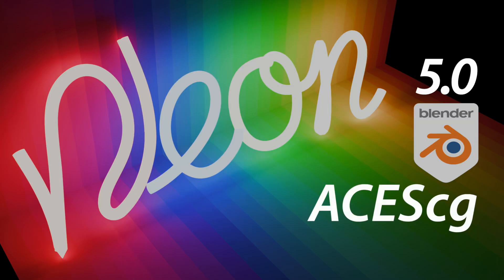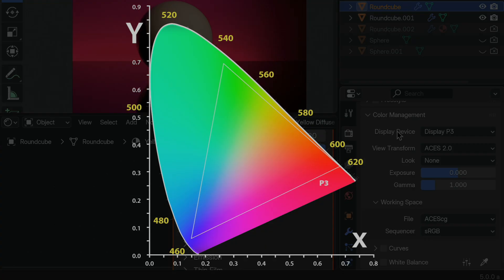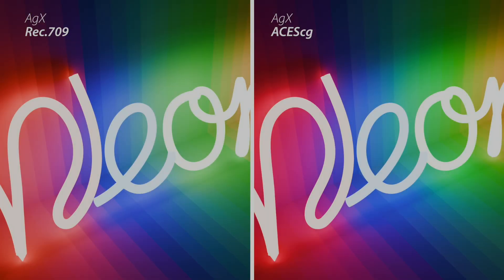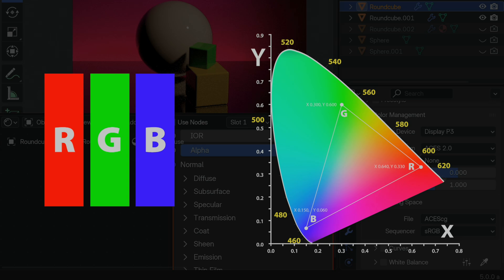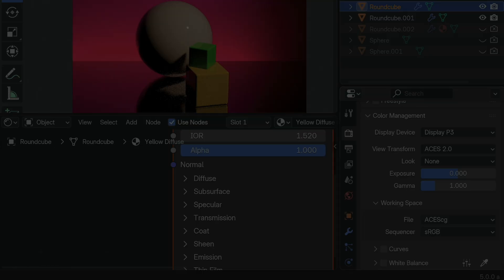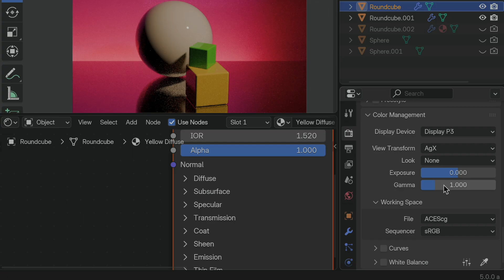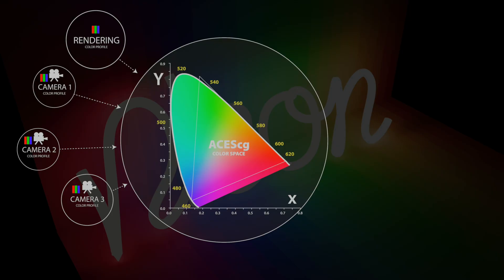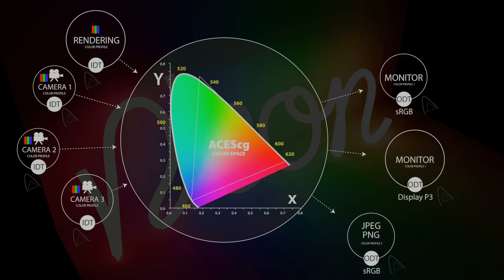Blender 5.0 now includes full ACES & wide gamut color support!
NOTE: This updated video is properly encoded with Rec.2020. The original, if you've seen it, wasn't by Youtube.

This video covers improvements to color management in Blender 5.0. These are significant changes that include HDR support, ACEScg and Rec. 2020 linear color working space support, and saving renderings with various color space tags for proper transport and display.